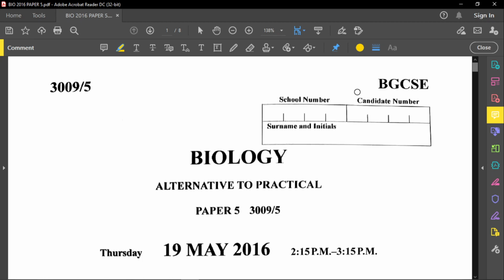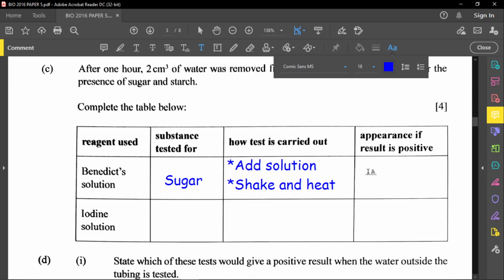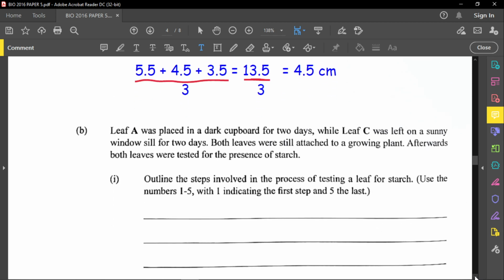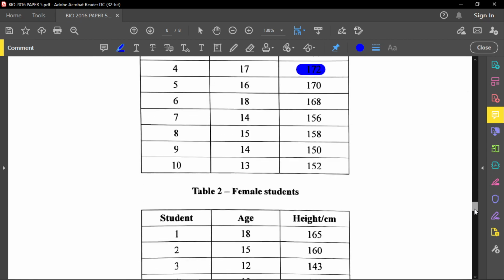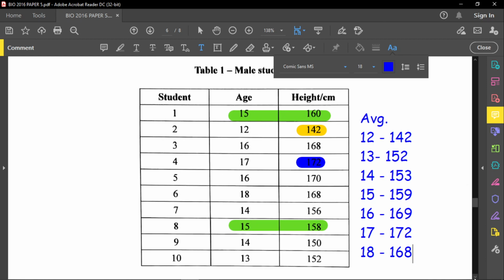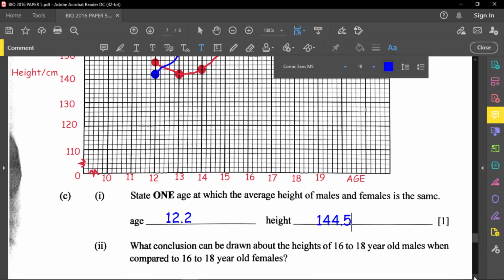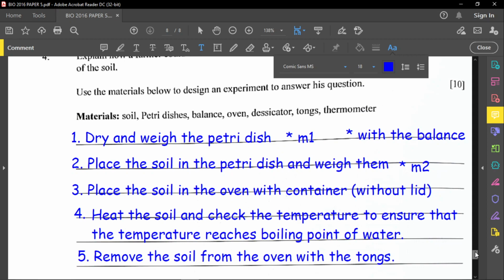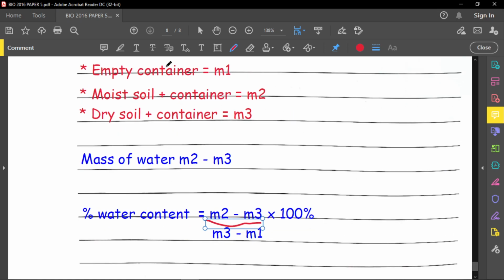PAPER 5 Biology 2016 (BGCSE REVIEW) - Alternative to practical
THIS IS A REVIEW OF THE 2016 BGCSE BIOLOGY PAST PAPER (PAPER 5 OR ALTERNATIVE TO PRACTICAL). I HOPE YOU USE THIS TO IMPROVE YOUR PERFORMANCE IN SCHOOOL AND ALSO ON THE NATIONAL EXAMIANTIONS.